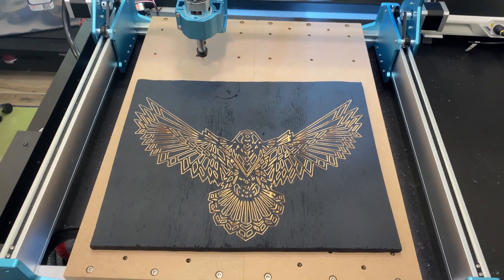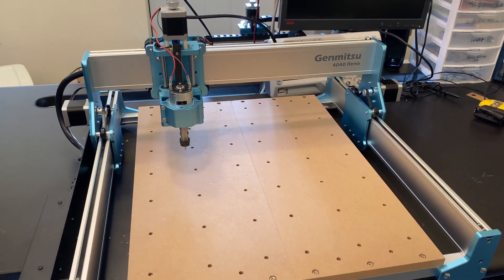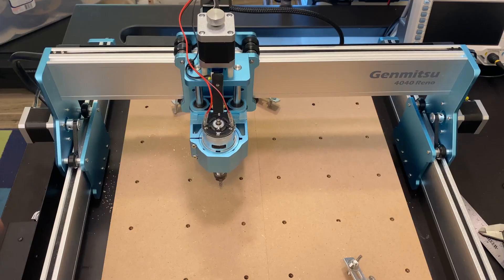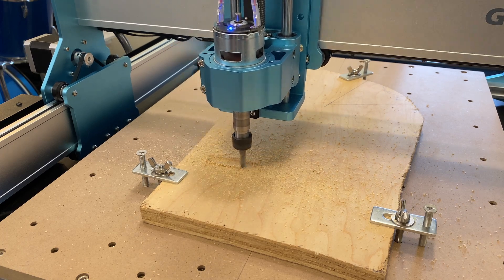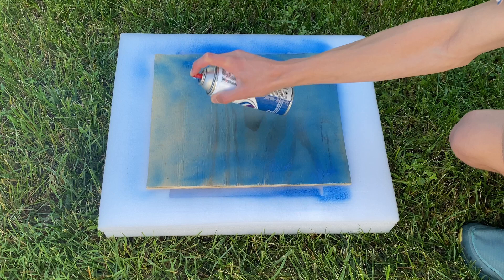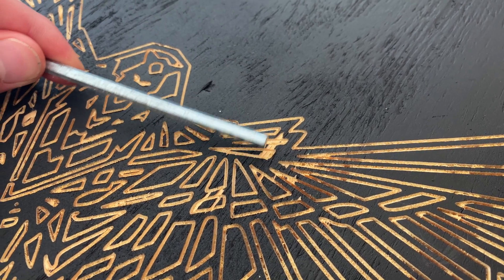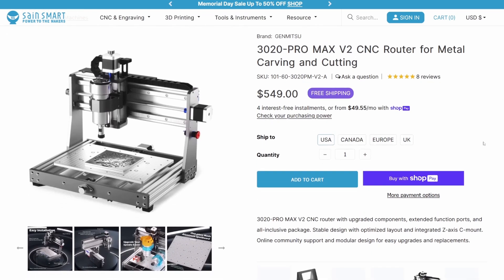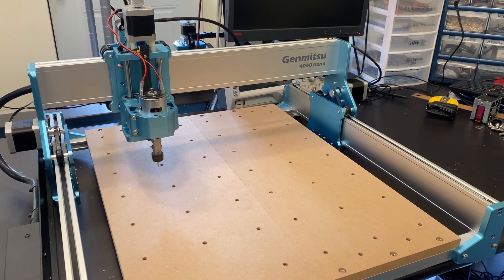4040 Reno CNC Review and Demonstration - Sainsmart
A machine created for a very specific audience and use case: The 4040 Reno CNC utilizes a belt driven design to provide a large machining area at a relatively low price point. Enjoy!

3030 Prover

"4040 Reno CNC Review and Demonstration - Sainsmart" June 2024 ©